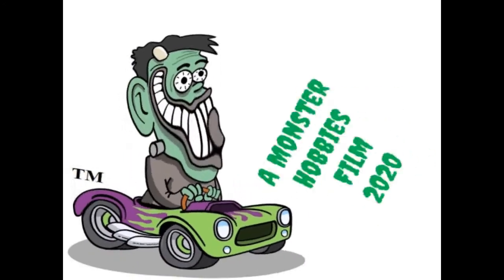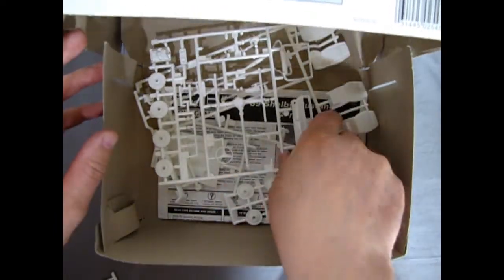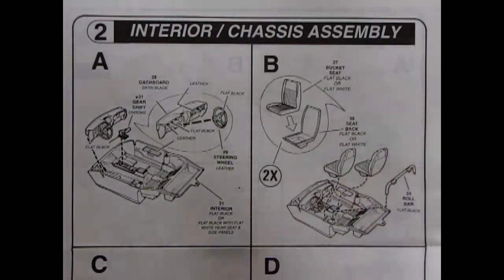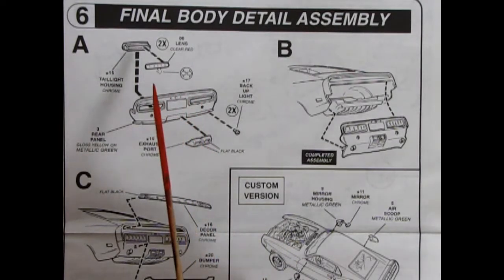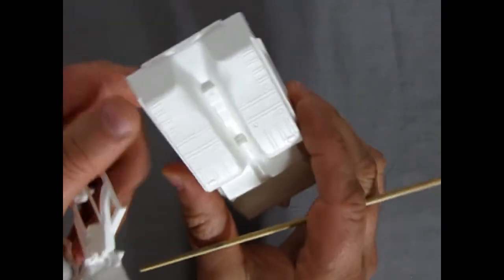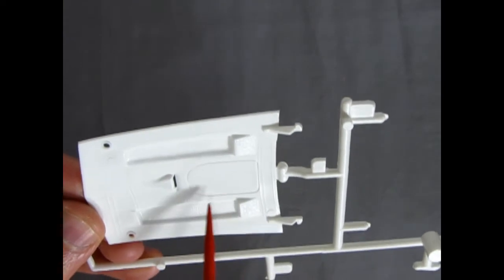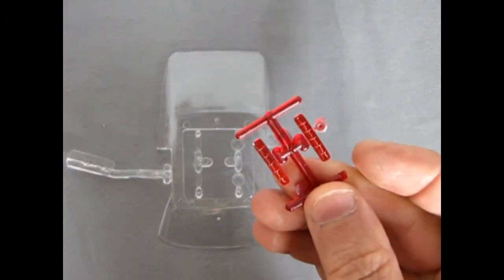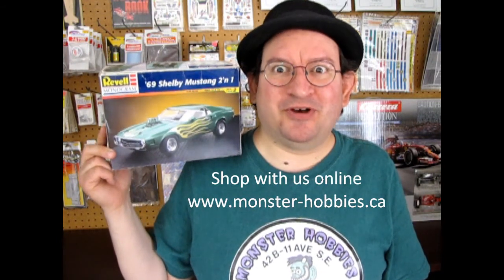Unboxing The 1969 Mustang Shelby Model Kit from Revell/Monogram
Are you looking for the 1969 Mustang Shelby Model Kit from Revell/Monogram and want to know what the instruction sheet, plastic parts and decal sheet looks like before you buy the model?

Let us do the work for you as we unbox the Revell/Monogram 1969 Mustang Shelby Model Kit.

Thank you very much for watching "Unboxing The 1969 Mustang Shelby Model Kit from Revell/Monogram". It means a lot to us!